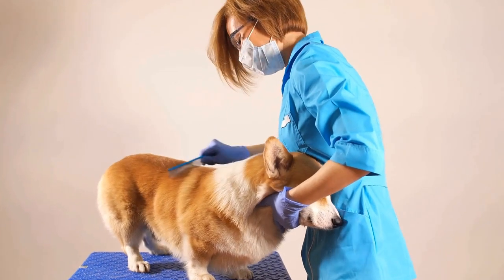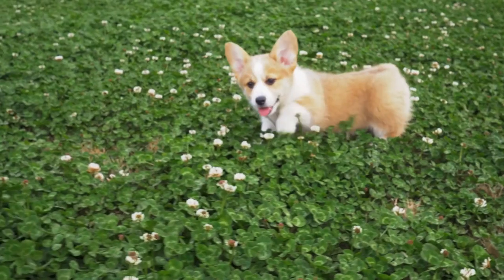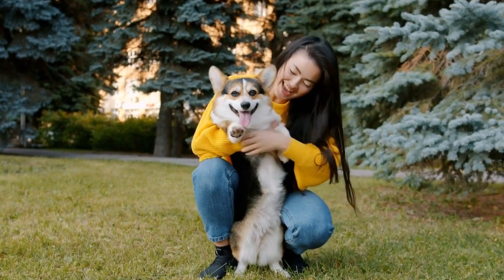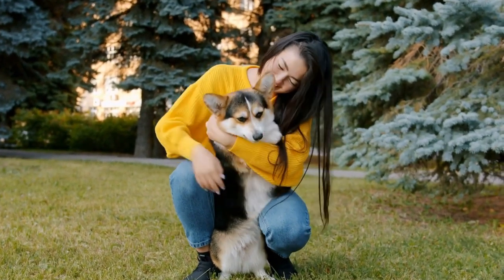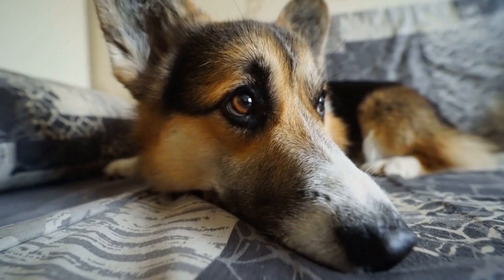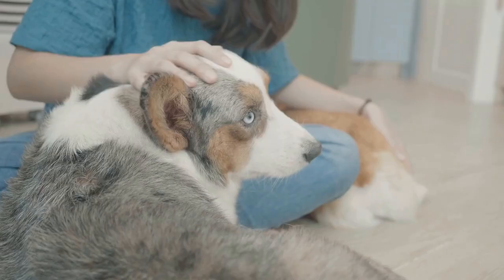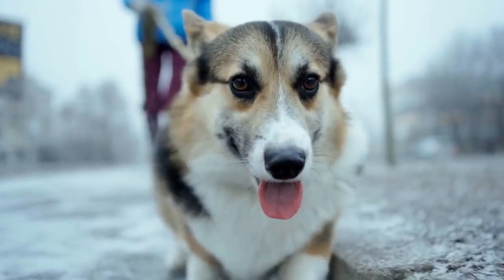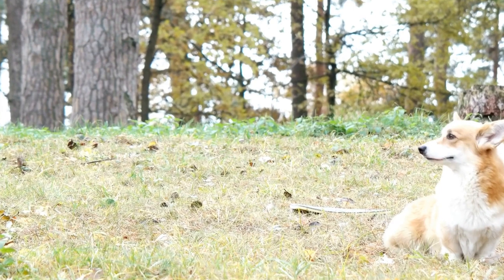The Ideal Cardigan Welsh Corgi: Expression & Head Shape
What is the Ideal Cardigan's Expression and Head Shape?
When it comes to our furry friends, their appearance is something that captures our hearts and influences our preferences when choosing a breed
 For Cardigan Welsh Corgis, they possess a distinct expression and head shape that adds to their charm and uniqueness
 In this video, we will explore what the ideal Cardigan's expression and head shape should look like, and what characteristics make them stand out from the crowd
The expression of a